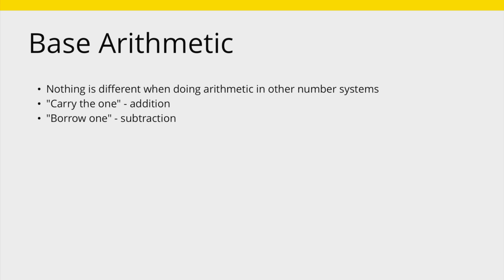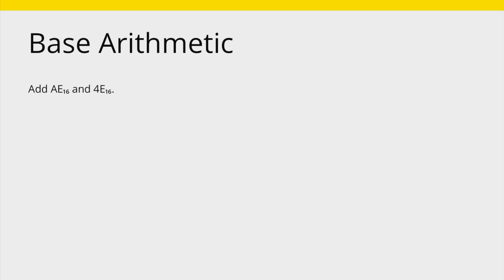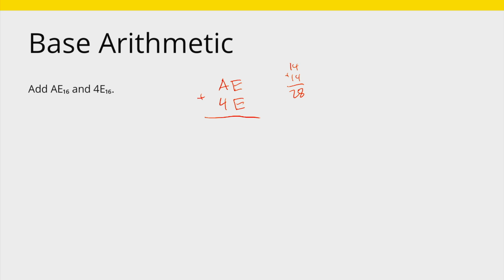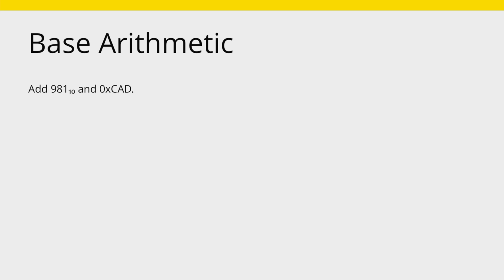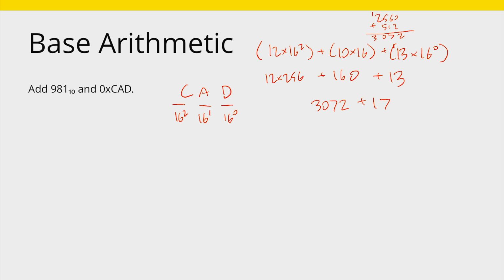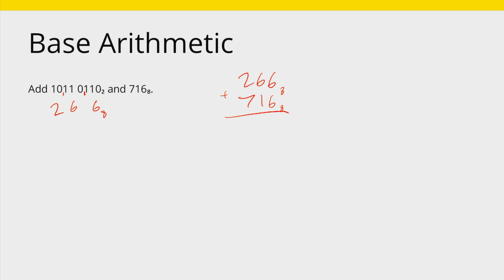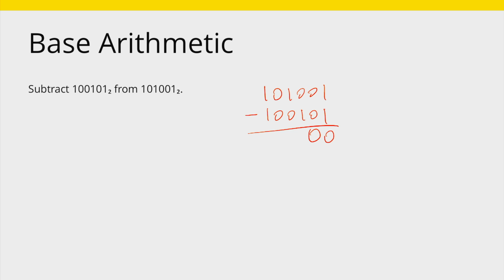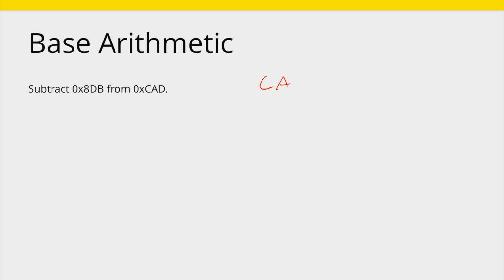Base Arithmetic - Adding and Subtracting in Different Number Systems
How to add and subtract using different number systems.